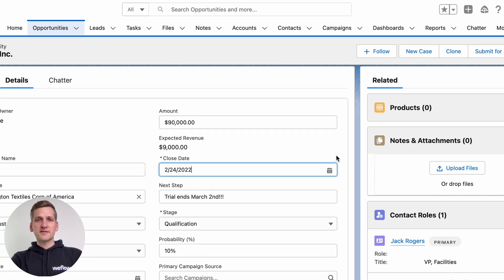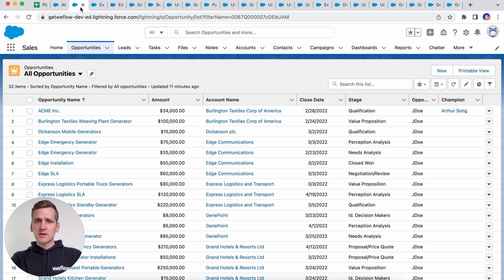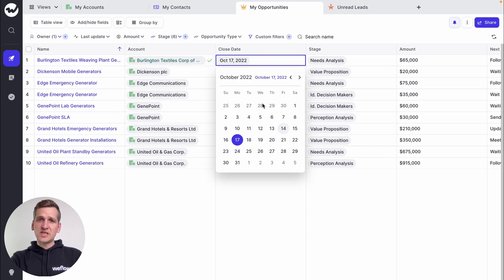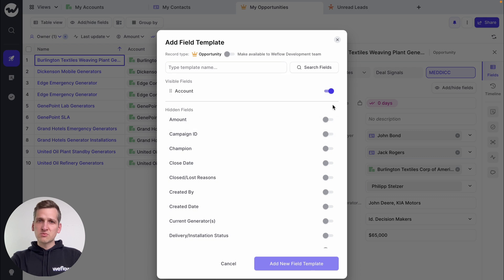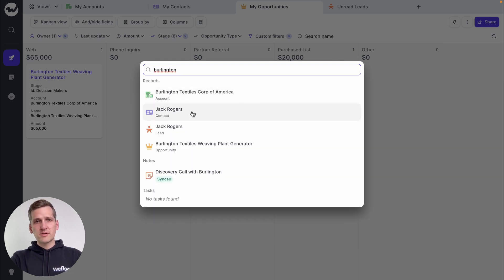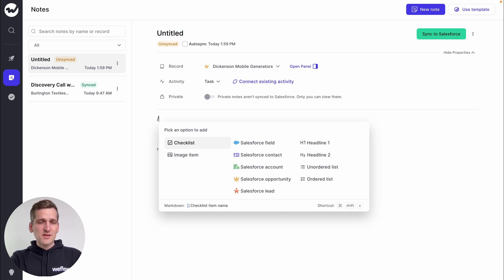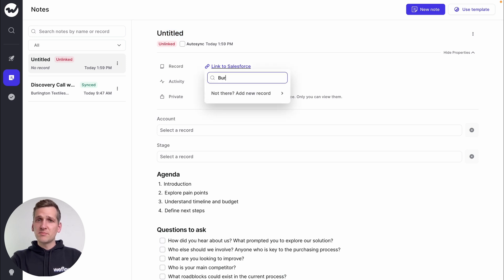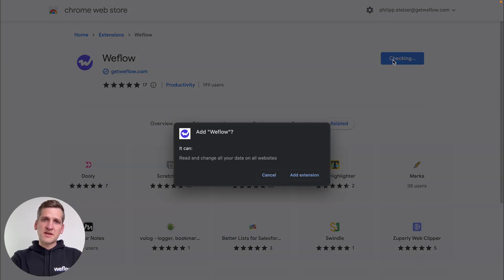Weflow Demo - The Revenue Execution Workspace for Salesforce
Manage your pipeline, notes & to-dos in one place. Synced to Salesforce.

Use Weflow to save time, stay organized & move more deals forward. Built for sales teams tired of Salesforce admin, countless tabs & tools.

Why we're building Weflow

We built Weflow to help revenue teams focus on what matters - building a repeatable, efficient, and predictable revenue process - instead of wasting time with non-selling activities, fixing data leaks, or missing forecasts.

We set out to help revenue teams solve the following problems: Low Salesforce adoption, Ccumbersome Salesforce updates, poor pipeline visibility, and inaccurate forecasts.

While outbound has become accustomed to multi-channel cadences, building a repeatable, efficient, and predictable revenue process when MQLs, SQLs, and PQLs hit the discovery stage remains challenging in most organizations.

Weflow GmbH
Oranienburger Str. 1-3
10178 Berlin